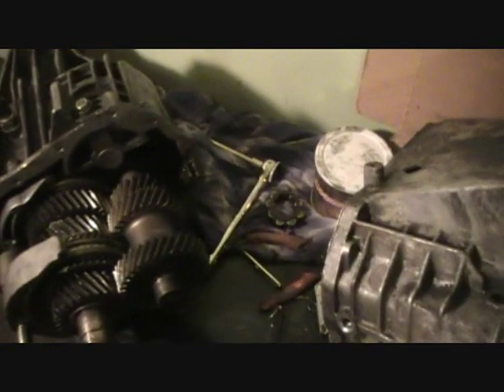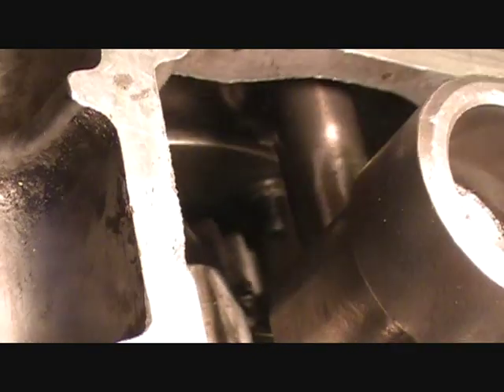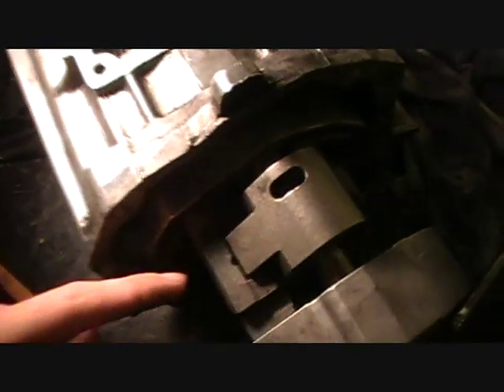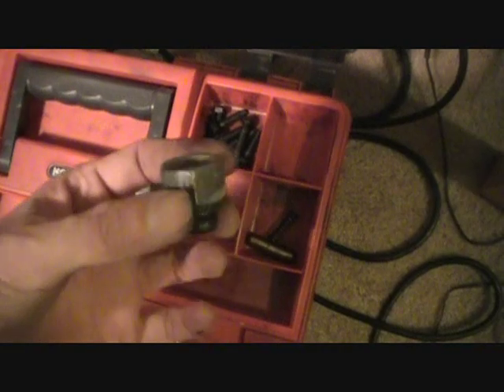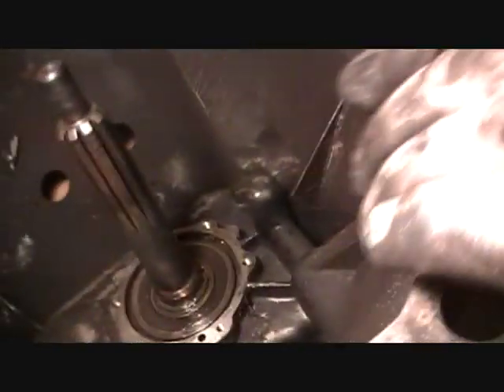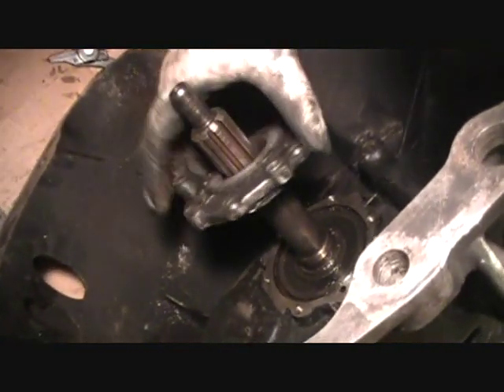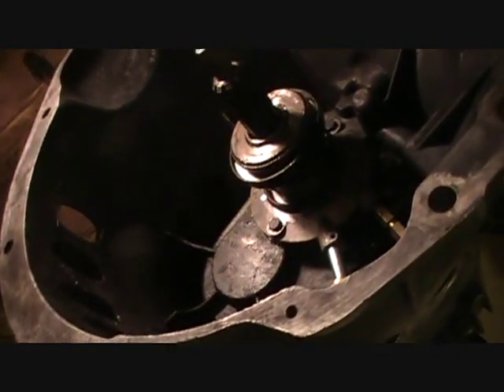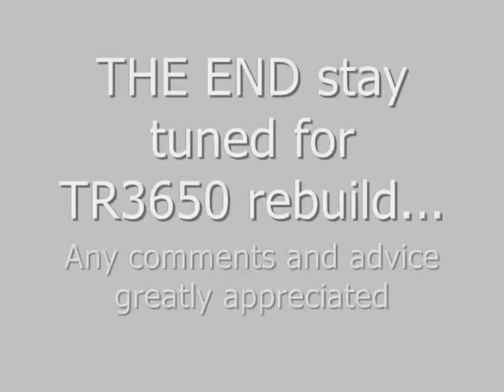NV3500 standard transmission rebuild how to -part4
Reassembly and last video on the series on how to open the transmission and examples of things to replace. Next series will be on 99-04 GT mustangs TR3650 transmission.